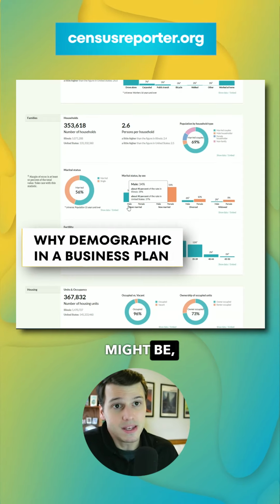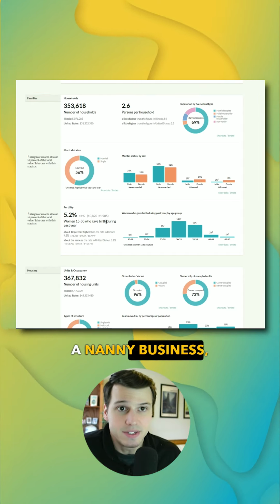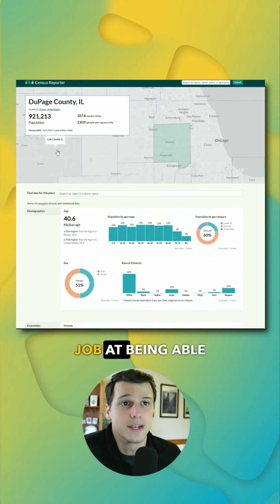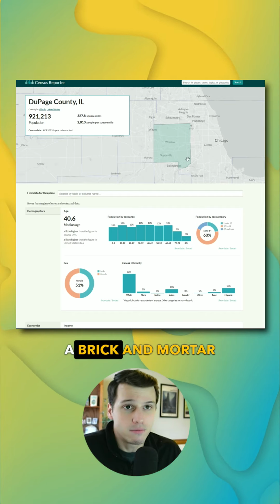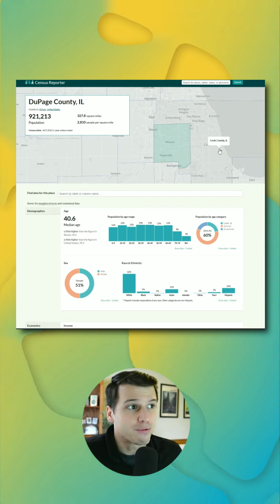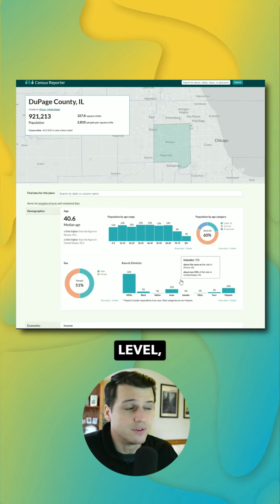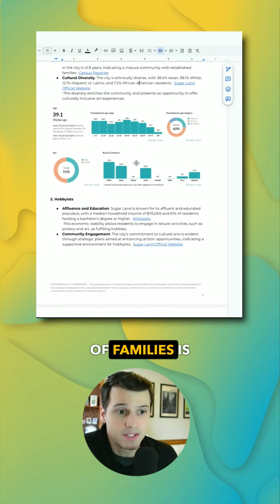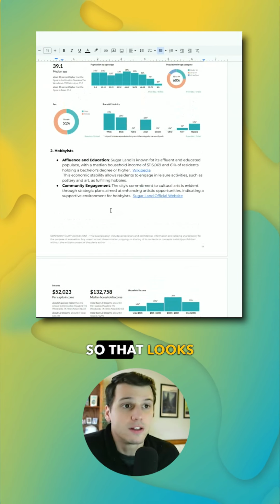Why Demographics Matter in a Business Plan (with a Free Tool!)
Understanding income levels, population density, and household makeup helps businesses tailor their services to the right market!